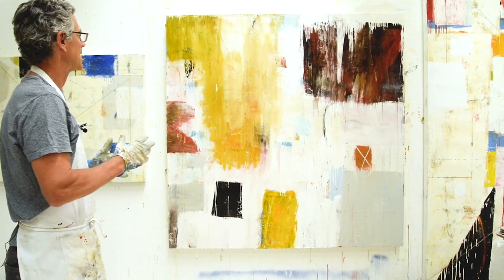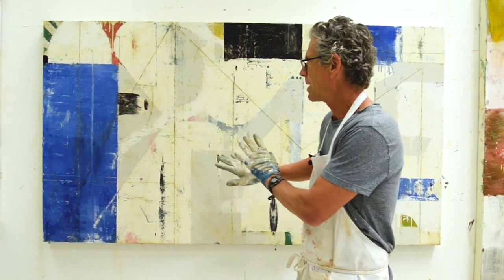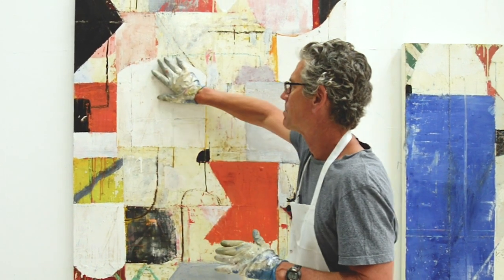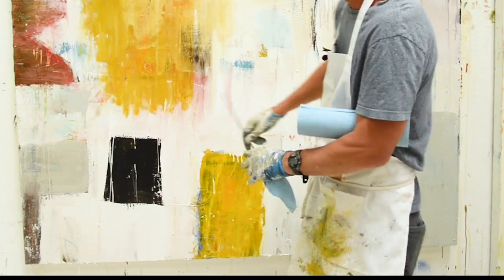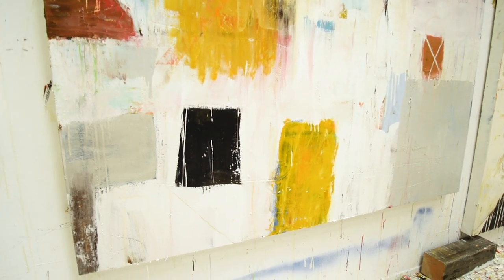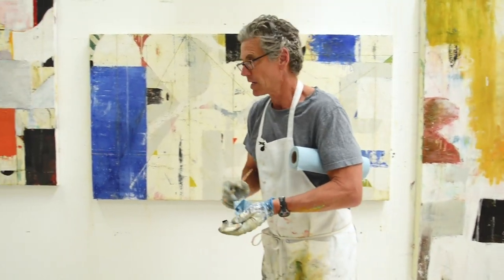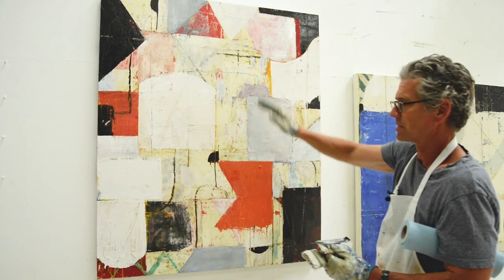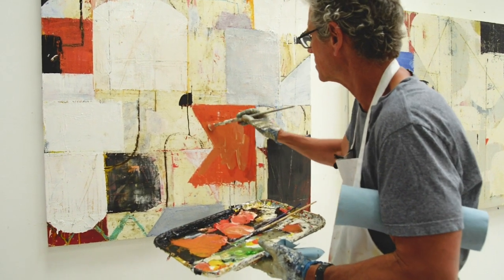How I know what to do next in my art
Today I thought I
would talk about how I figure
out what to do next in my art.

Of course, every painting is different.
However, the thought process,
at least for me, is the same.

And that is what I want to share
with you today.

Have a look here as I talk about
three paintings I am working on in the studio.

It all comes down to whether you have
too much or too little of what you love.

Of course, sometimes the challenge is
merely in figuring out what that is.

It is all about discernment, learning
to be not attached to what you love. It is
also necessary to understand that just
because you like a particular part of
your art, that doesn’t mean it is right for the
the painting you are making.

I hope seeing how I do this is helpful.
I am curious,

How do you approach your art’s next steps?

Hope your time in the studio today
is productive and fun,

Nicholas

PS If my approach interests you,
join the artists in the Art2Life

PSS Our Kitchen Table Art Project is back for one final episode! This Wednesday, July 1st at 12pm PST. Hope to see you there. for more info on this coming episode and to watch past episodes and download our KTAP PDF’s.